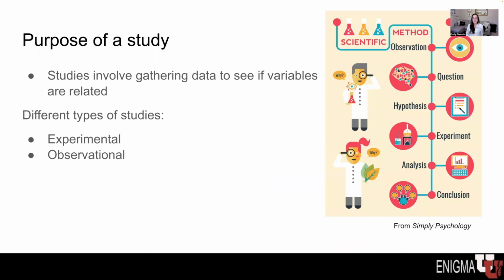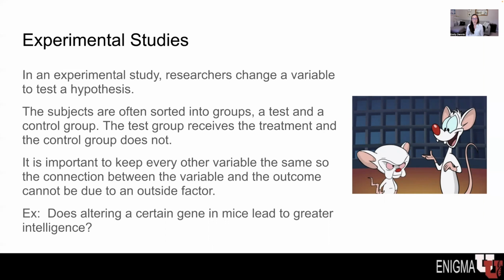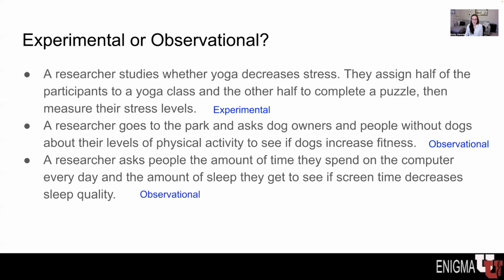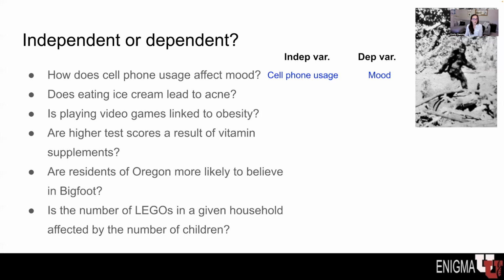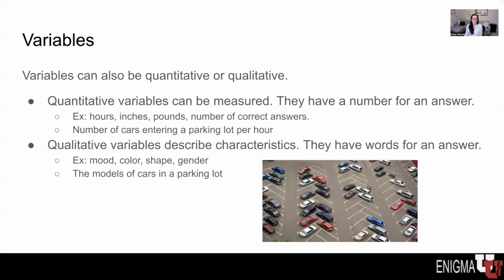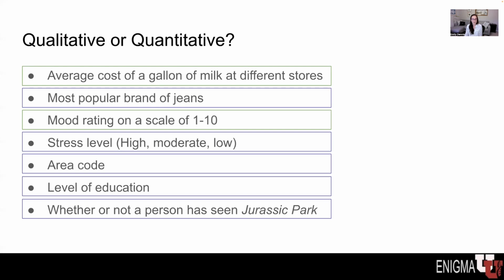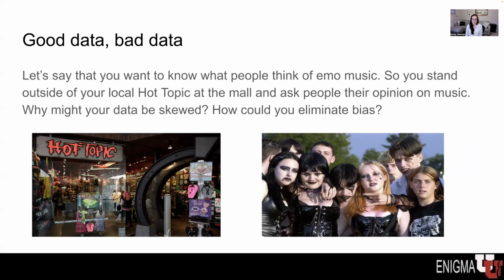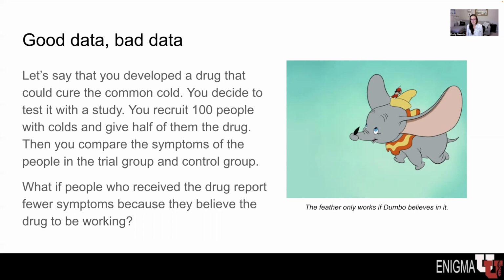3 1 1 ENIGMAU StudyDesign1